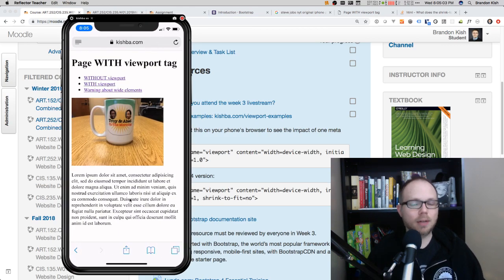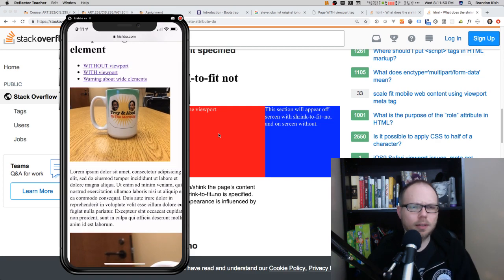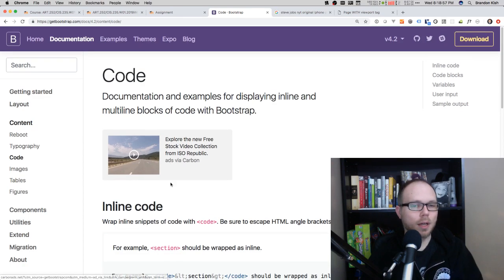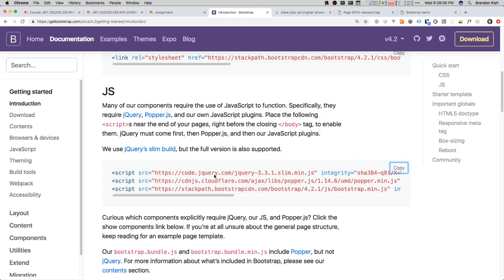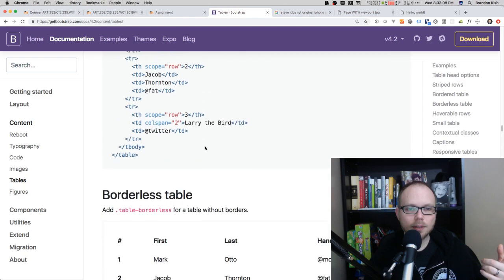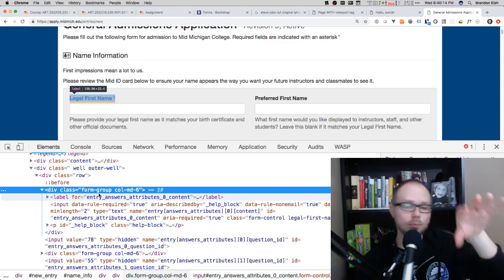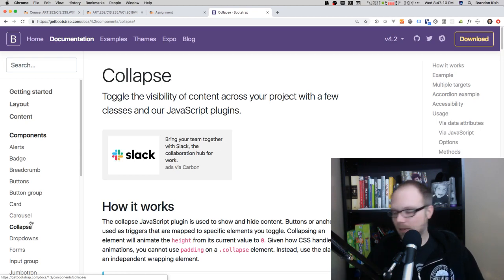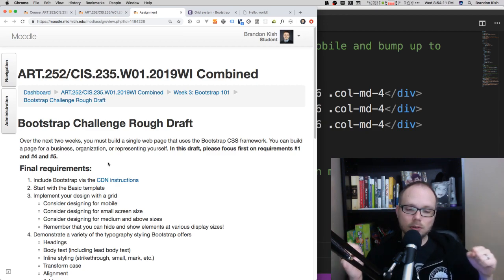Week 3 - Viewport and Bootstrap livestream archive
This is an archived recording of a Twitch livestream from Wednesday, January 24, 2019. Brandon makes the case for the importance of the viewport tag and takes a tour of what Bootstrap 4 has to offer.